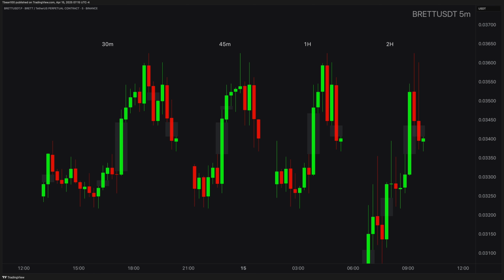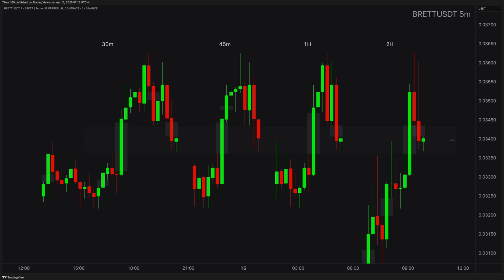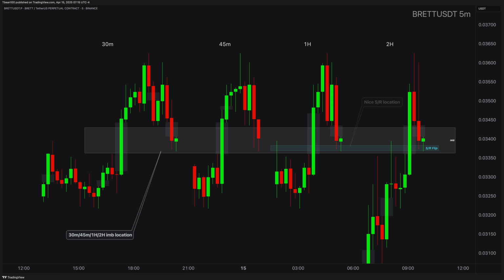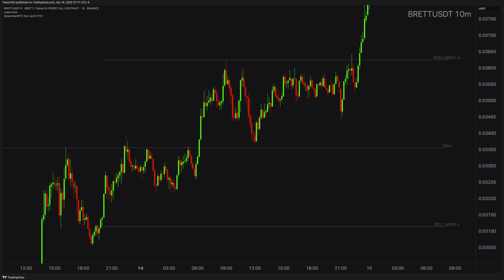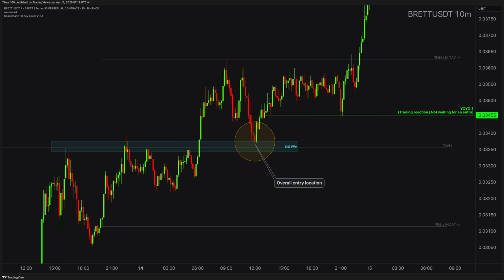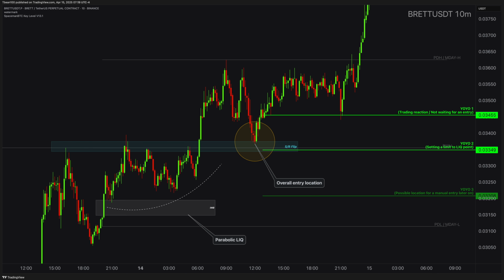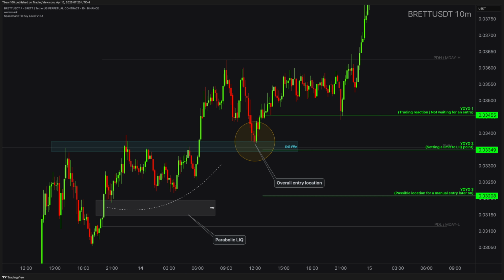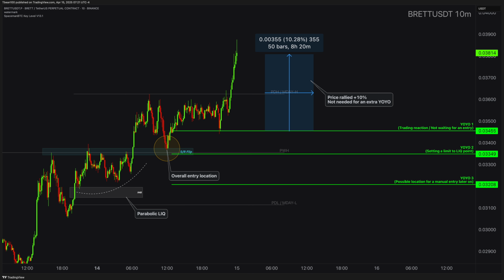One INDICATOR Forever! Decode Market Structure BIAS and Find the Entry Under 5 Minutes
✅  Chapters:

00:00 Intro & Disclaimer
00:36 Momentum Scalping Strategy